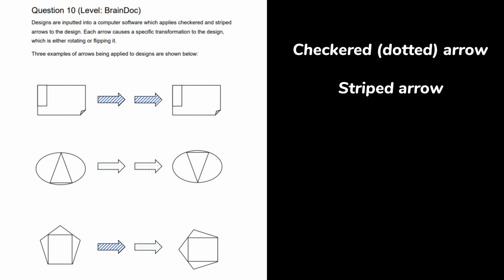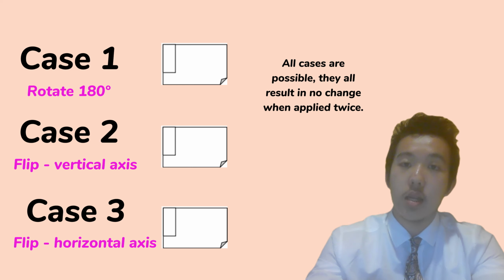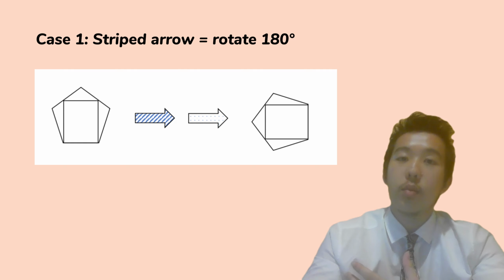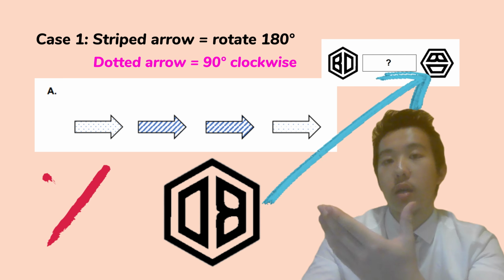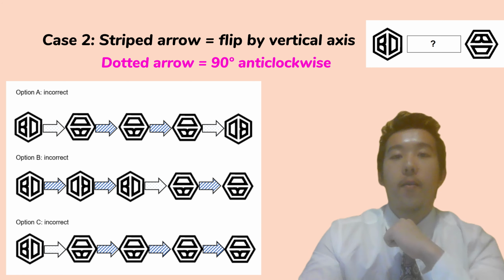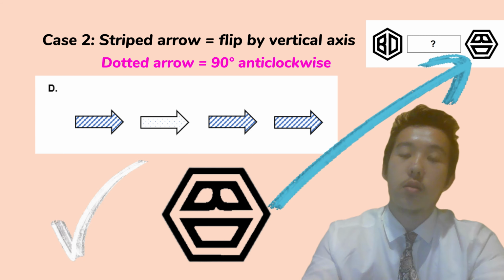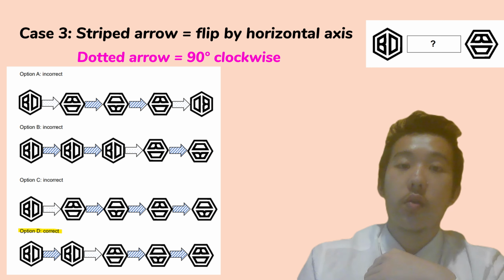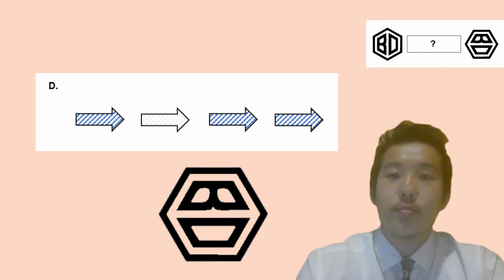Infamous BrainDoc Question (Q10 Set 1) | Thinking Skills Selective Schools Test NSW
The famous, or shall I say ... infamous, BrainDoc challenge Q10 (Set 1) is one of the most difficult yet relevant questions for students to study as they prepare for the upcoming Selective Schools Test 2024. Join Mr. Carl Cai as he uses a case analysis method to tackle this challenge.

The question was released as part of a free Thinking Skills program run by BrainDoc Academy on our official Facebook group Each week, we release a new set of 10 Thinking Skills questions, with the last question being the most challenging and rewarding. Students and parents engage in vivid, exciting discussions with their thoughts and solutions.

If you enjoy competing with your friends as much as I did (back in the day), then be sure to share this video with your friends and send the link to our Facebook group :) Thank you for your time and we hope our video has helped you in your journey.

(Official website of BrainDoc Academy - featuring the #1 most trusted online exam platform for the Selective Schools Test)